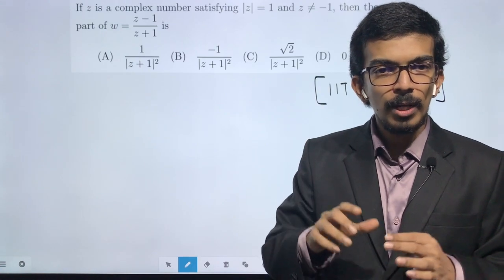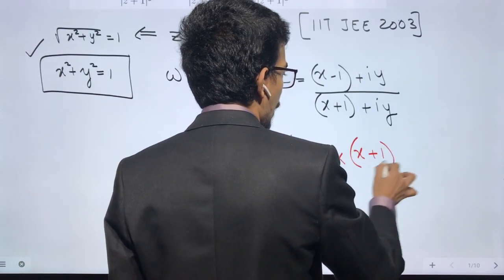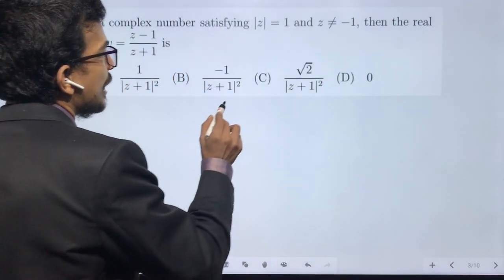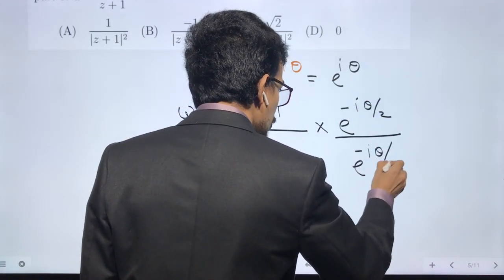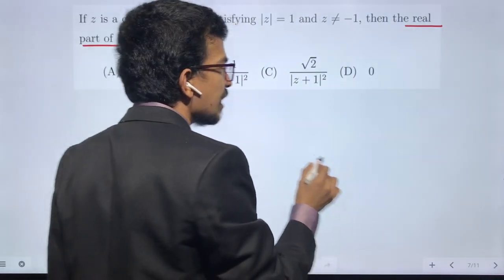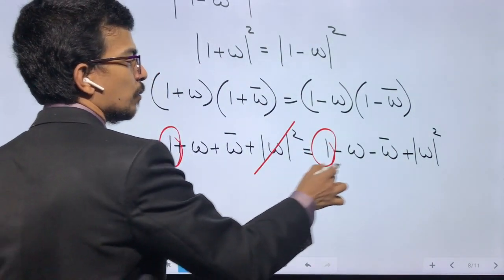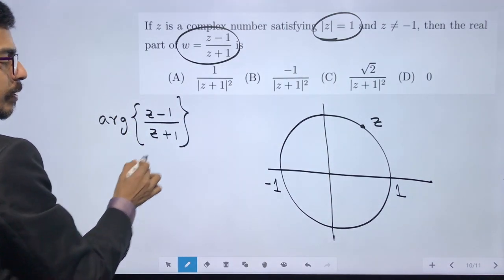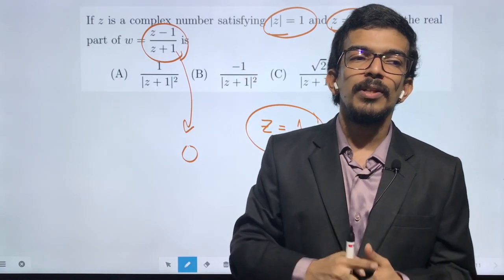Solving a JEE question in 10 different ways | Mind = Blown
In this video we are solving a JEE question from complex numbers  in 10 different approaches